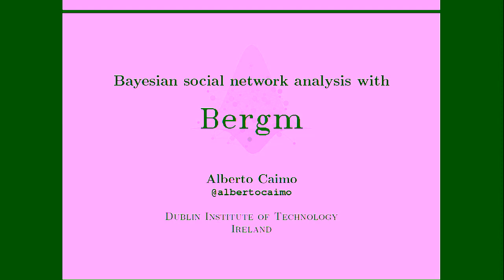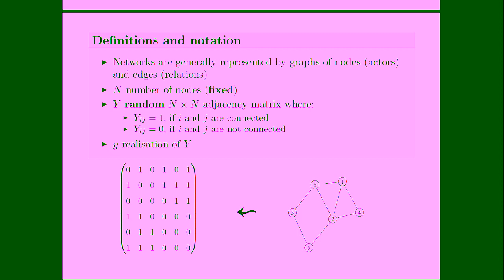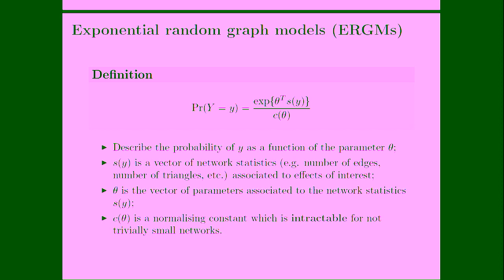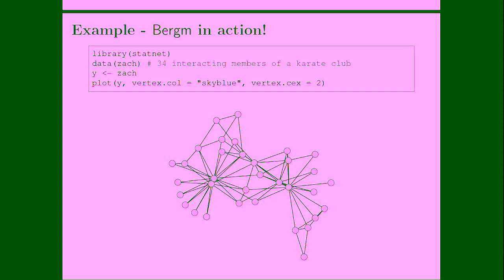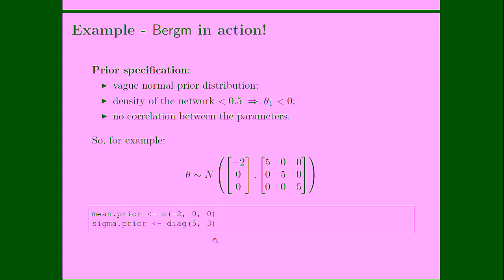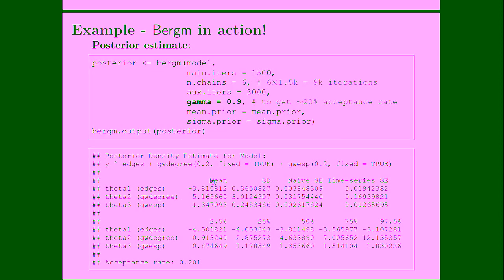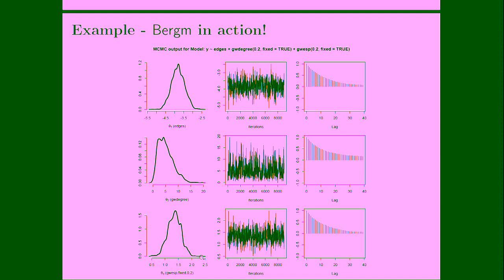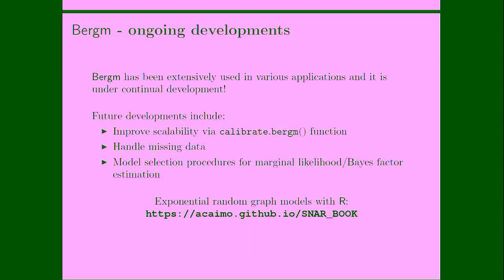useR! International R User 2017 Conference Bayesian social network analysis with Bergm